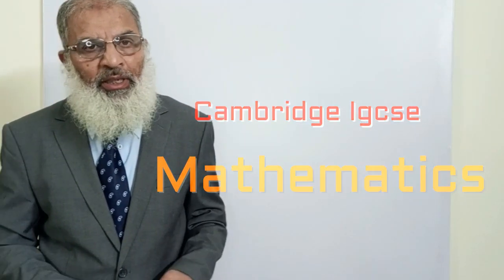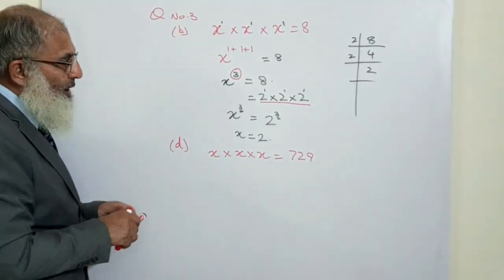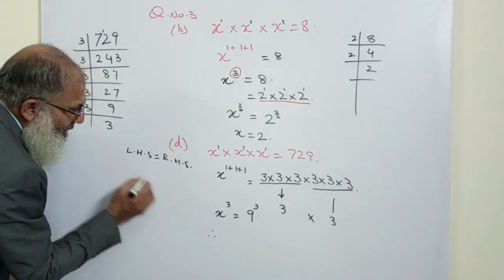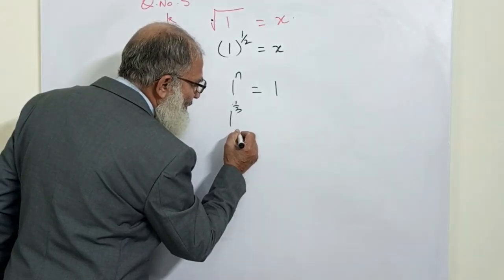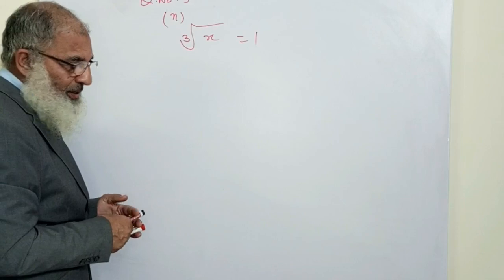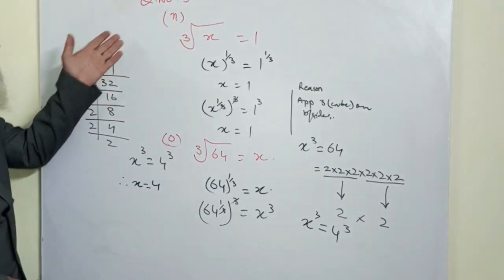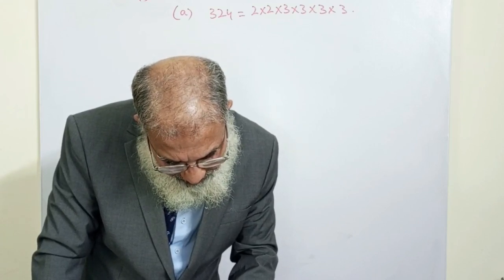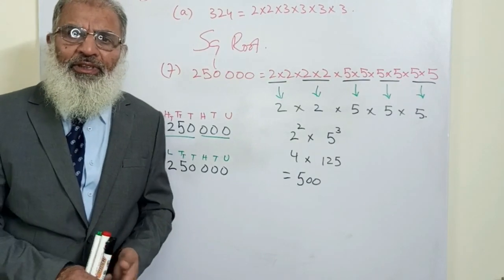Power & Roots| Exercise 1.11|Q.No.3,4&5|Cambridge IGCSE Maths